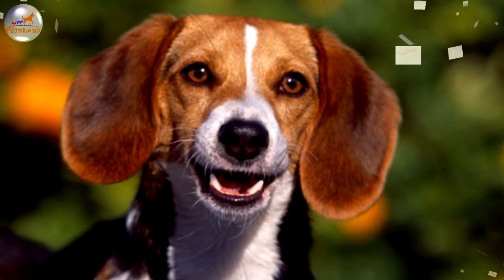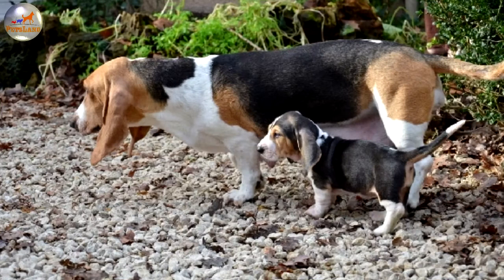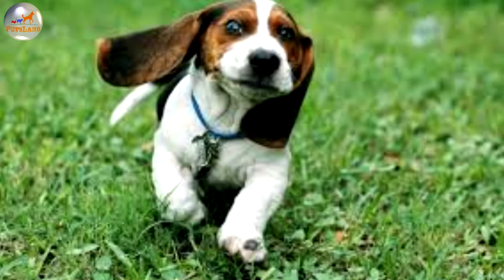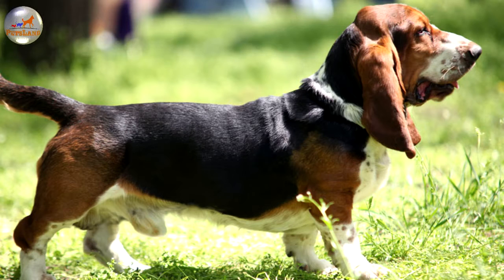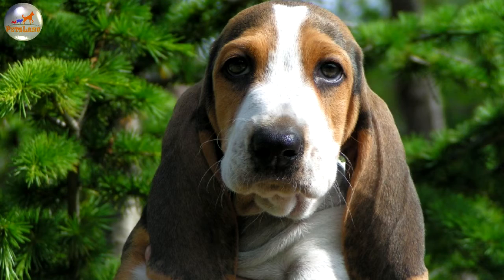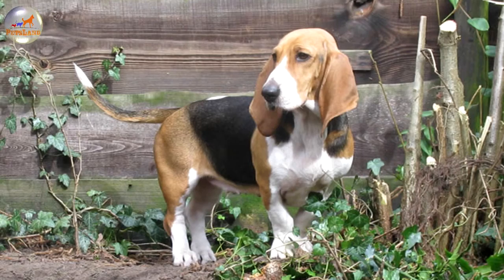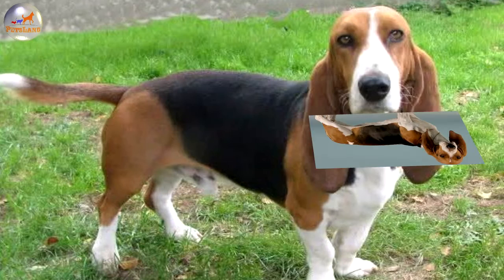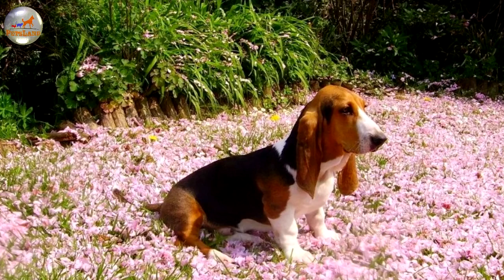Artesian Norman Basset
During the Dark Ages hunting in France became a fashionable entertainment as well as it offered a convenient opportunity to set up business and political matters. Passionate hunters required various types of hunting dogs for different style of hunting. Active breeding experiments led to creation of different sporting dogs, many of which survived to the modern days. It’s commonly thought that the Artesian-Norman Basset had been already well established by the beginning of the XVII century in Artois and Normandy. Local breeders used Basset types of the Normand and Chien d’Artois to produce this breed. The strong probability holds that they added to the mix other local Artesian and Norman hounds, and possibly other Basset breeds. More specifically the breed looks very similar to the Basset Bleu de Gasconge, which certainly contributed its genes to the breeds’ development.